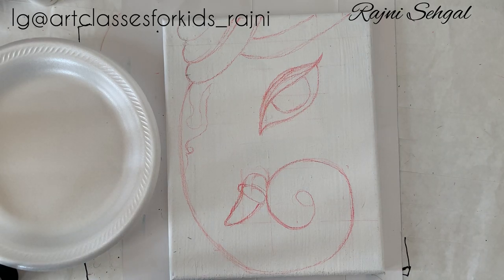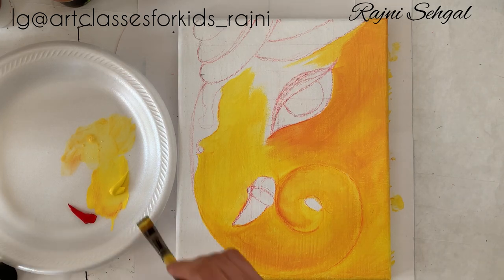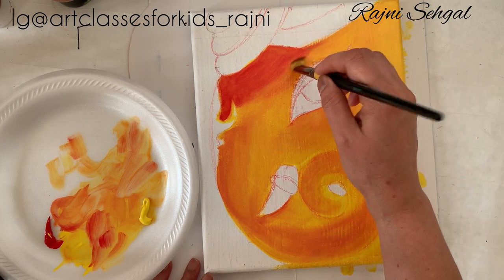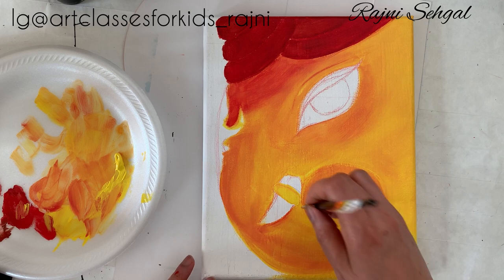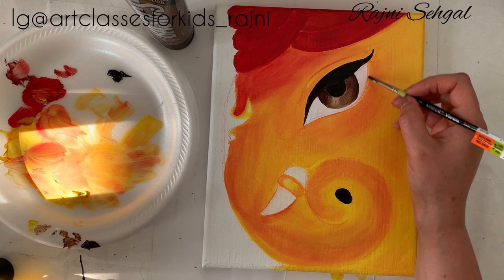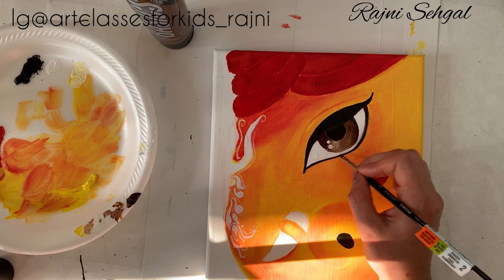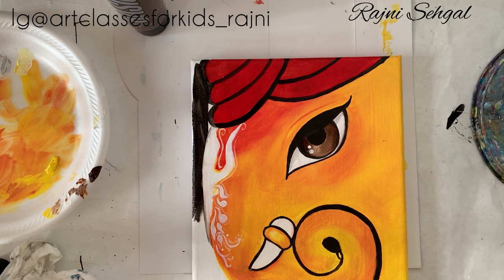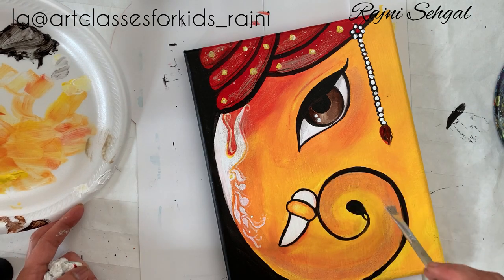Detailed Acrylic Painting Tutorial of Ganesha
This is my first ☝️ tutorial. I try my best 🥰 to give all the details. I believe🤞 it will be very useful tutorial for anyone, be it beginner or one who wants to get little better on painting.

If I get good response, I will make more tutorials. You can comment, what you want to learn.

All the materials I used is mentioned in the video. I used watercolor pencil to make the sketch.

If you want the printable of Ganesha, please comment, I will post it too.

Color Used in Painting:
Cadmium Red
Brilliant
Black
White
Burnt Umber
Raw Umber
Burnt Sienna

Brushes Used:
1/2 inch flat brush
Number 2 flat brush
Number 1 Liner brush

Other materials
Acrylic Glitter Gold

You can glue small gems 💎 to make it even pretty.

Original Painting by Niloufer Wadia